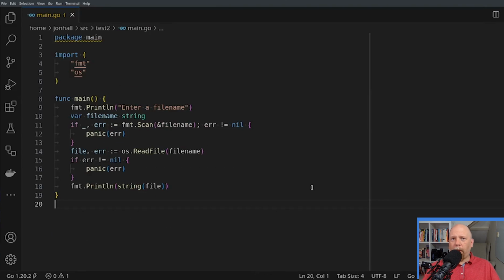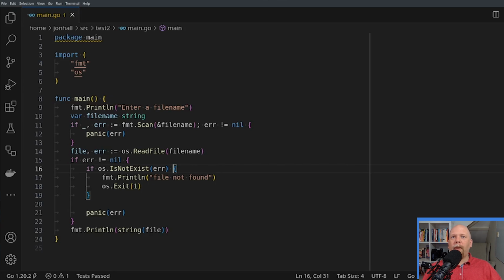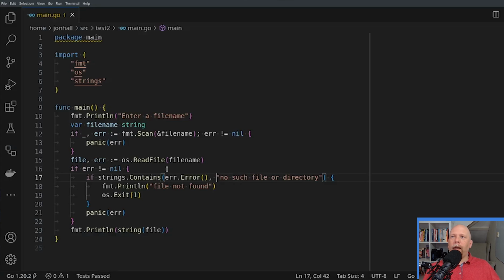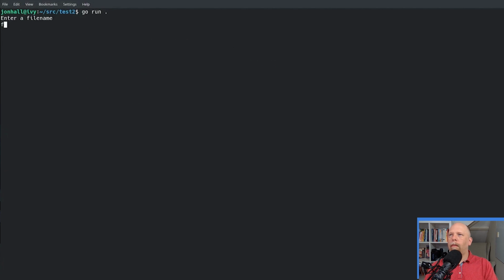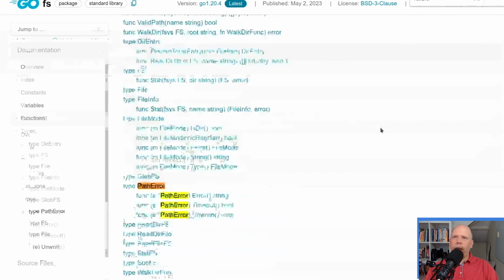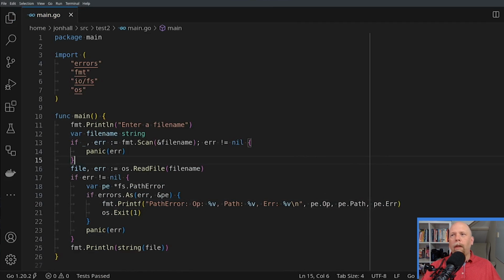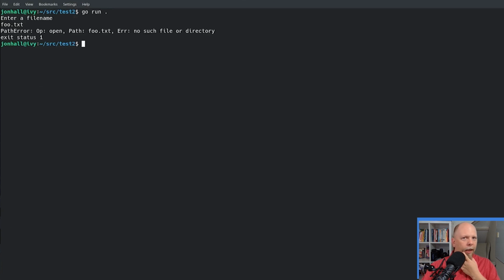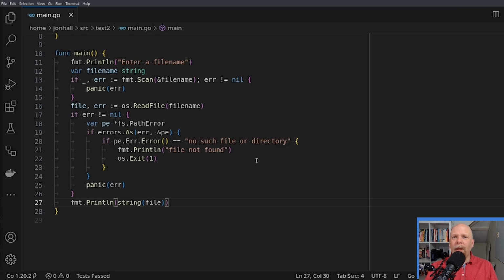Unwrapping Go errors for fun and profit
I've talked about wrapping errors. Now let's talk about the various ways to unwrap and inspect errors.